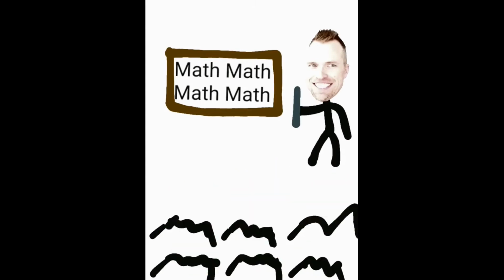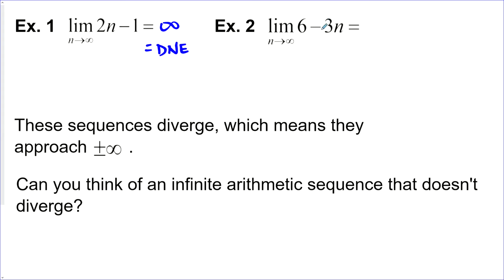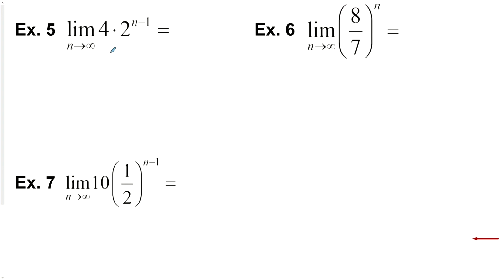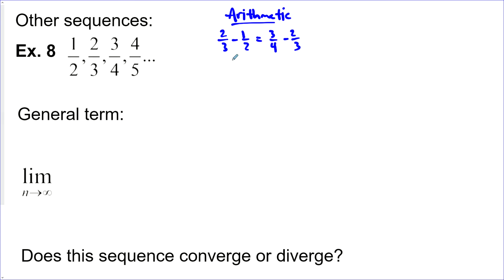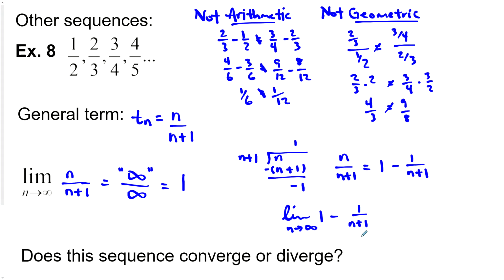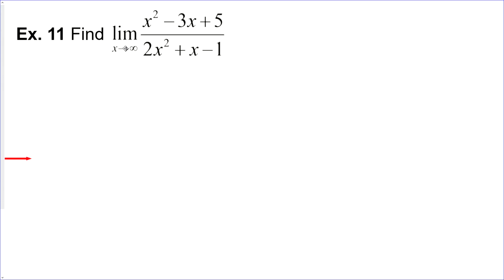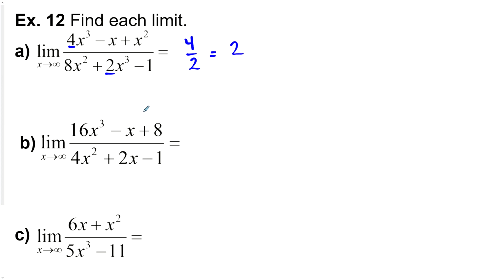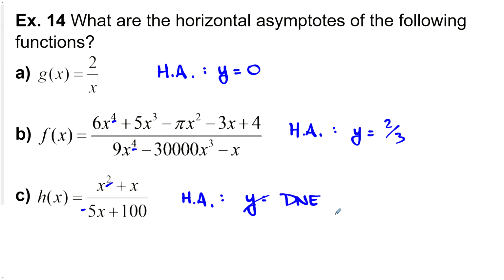1.6 Infinite Sequences (Math 31)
Determining if an infinite sequence converges or diverges. Finding the limit of a infinite sequence.